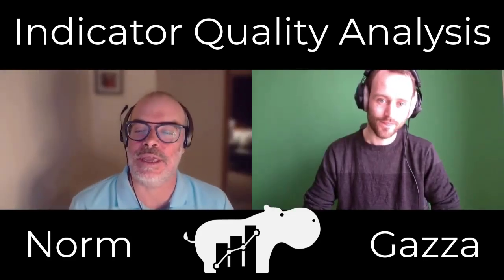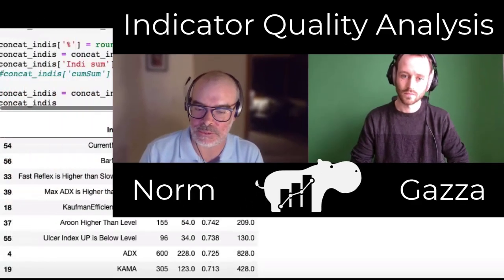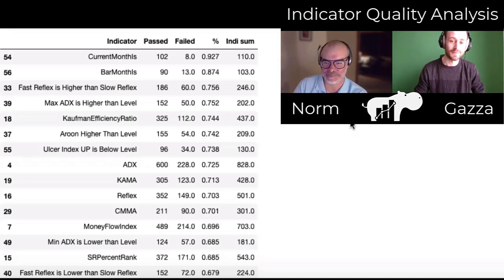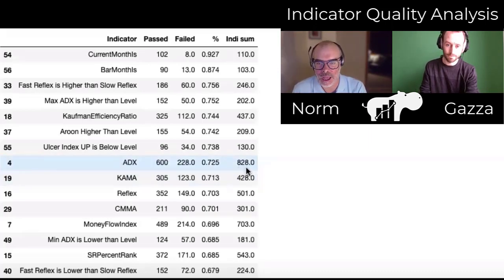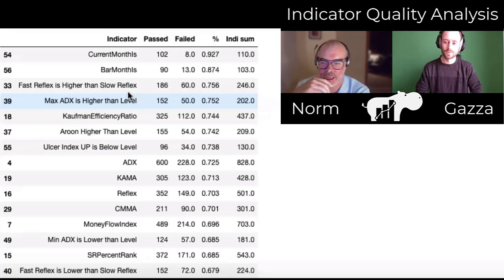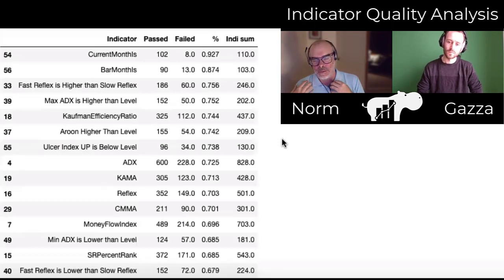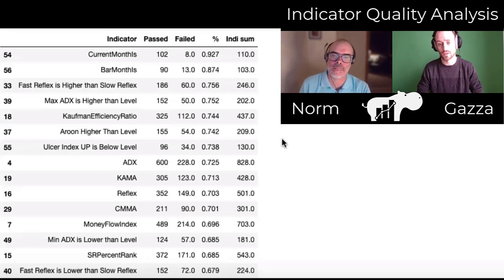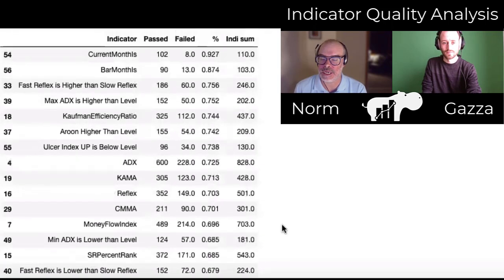SQX Indicator Quality Analysis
Norm and Gazza from TipToeHippo discuss the new tool to aid our development in SQX- Indicator Quality Analysis.

This tool will allow us to identify the poor indicators and remove them from SQX search area resulting in better development cycles.

TipToeHippo is an algorithmic trading company that specialises in data mining and machine learning methods of system creation.

We display full, complete and live trading records on our website. Our trades are available to copy direct to your MT4 account via subscription.

A white paper with research on how to avoid curve fitting of algorithmic systems is available free from our

TipToeHippo also has a discord where we discuss algorithmic trading and also provide client support and answers.